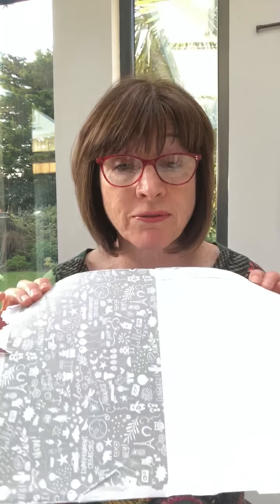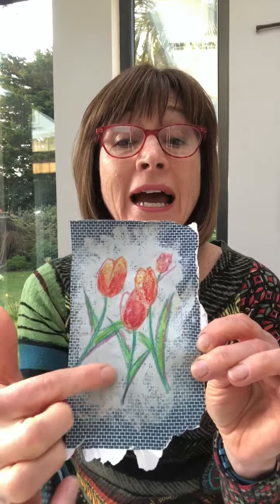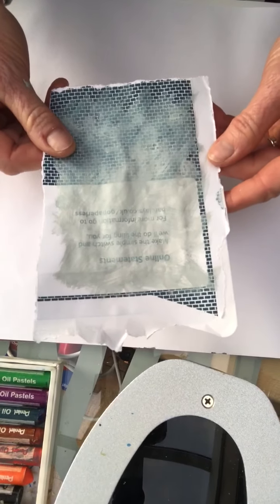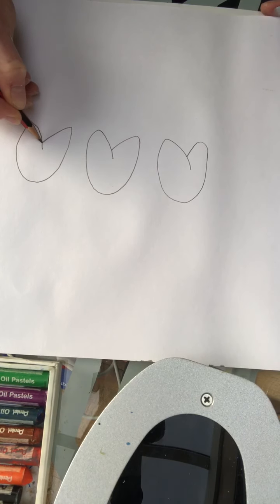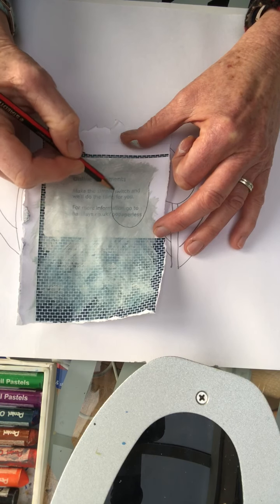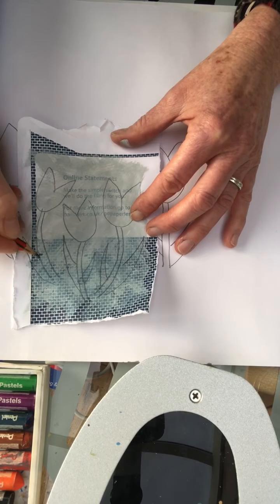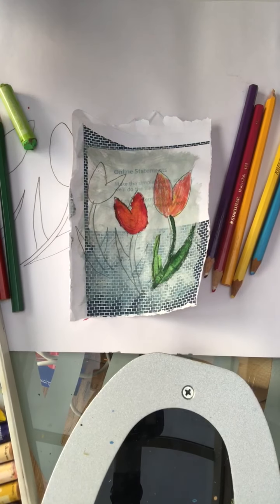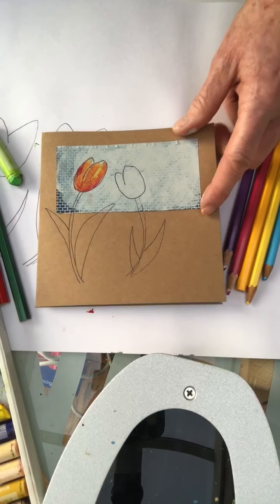Mini Workshop 1 - Tulips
Easy short mixed media tutorial for all abilities using upcycled materials